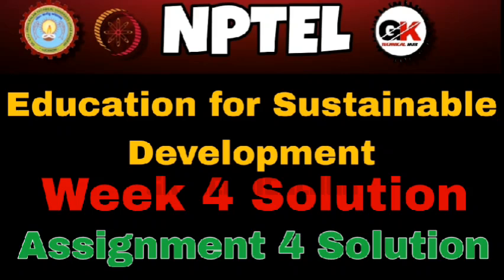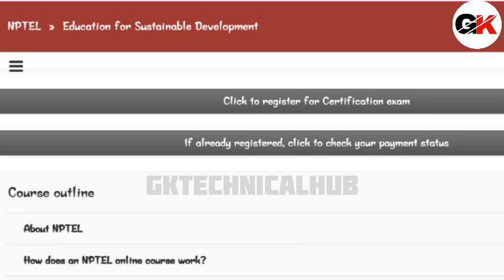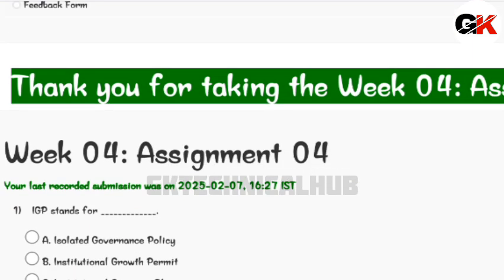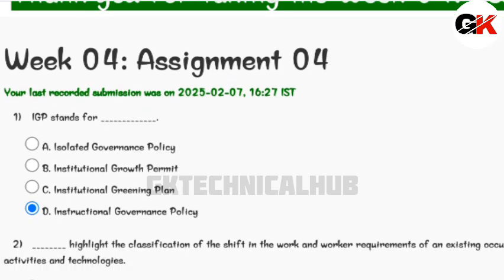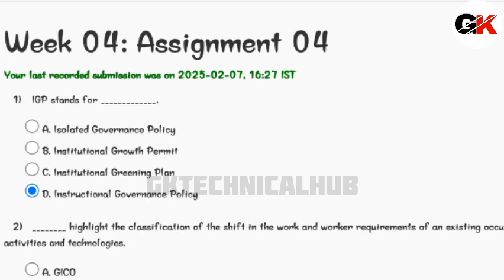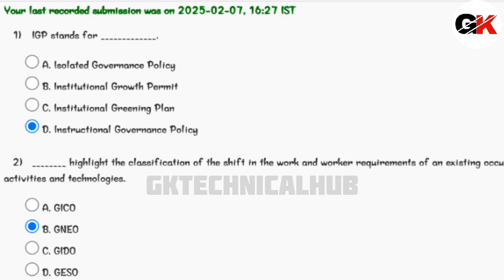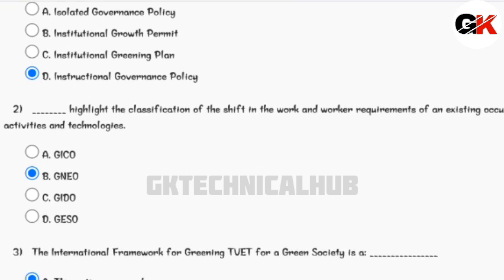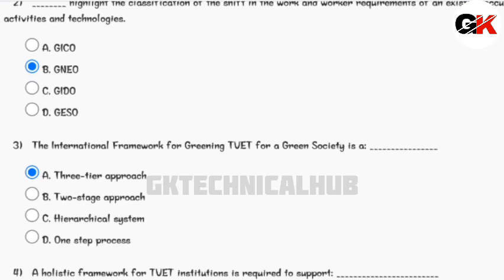Education for Sustainable Development Week 4 Assignment 4 Solution 2025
NPTEL Education for Sustainable Development Assignment 4 Solution || 2025 Week 4

Find Other Courses Solutions 👇

NPTEL Soft Skill Development Assignment 2 Solution || 2024 Week 2

NPTEL Emotional Intelligence Assignment 1 Solution || 2024 Week 1

NPTEL Patent Law for Engineers  Assignment 1 Solution || 2024 Week 1